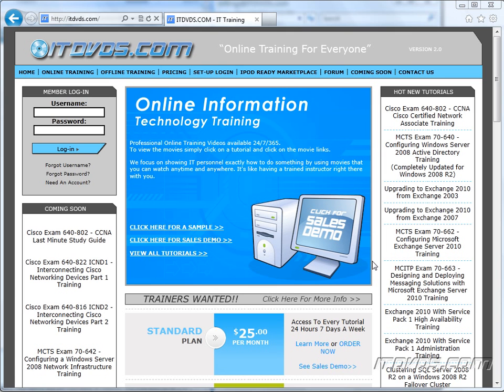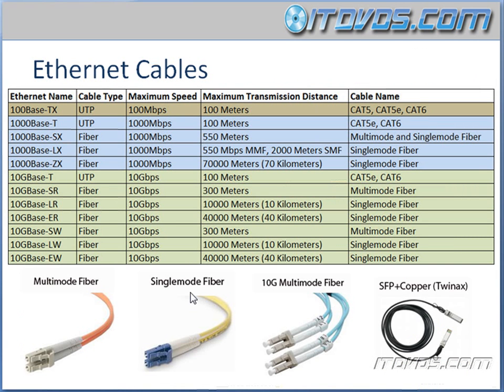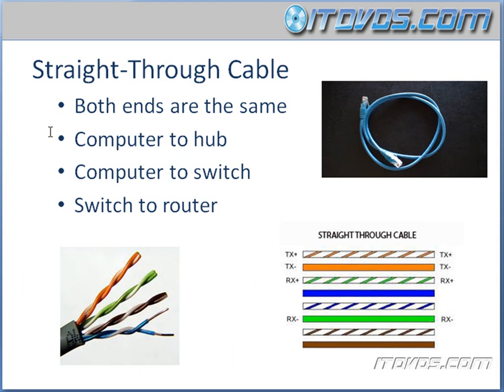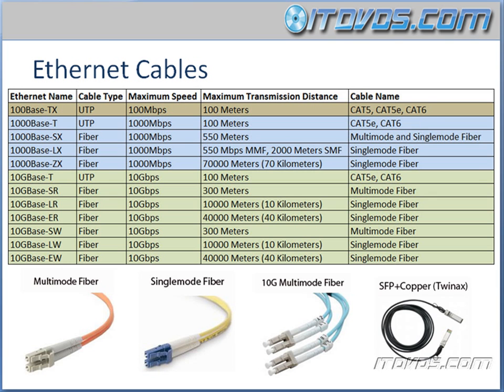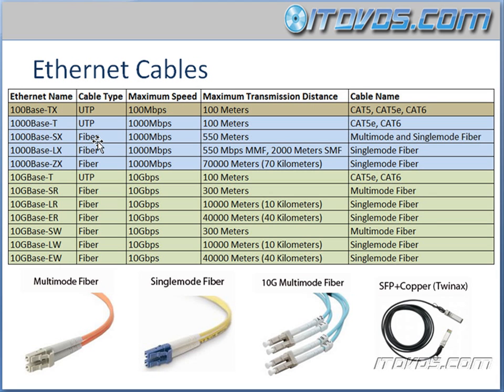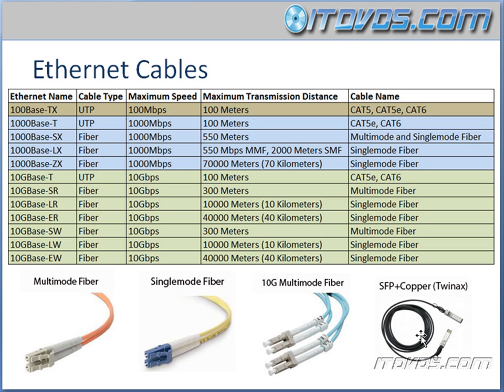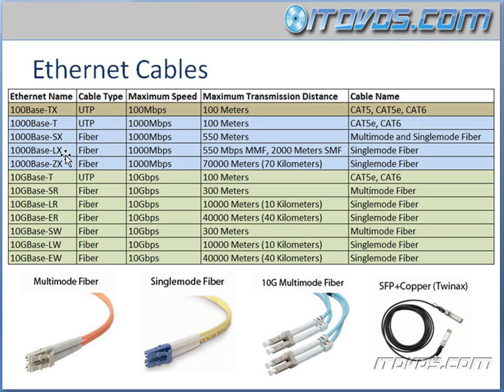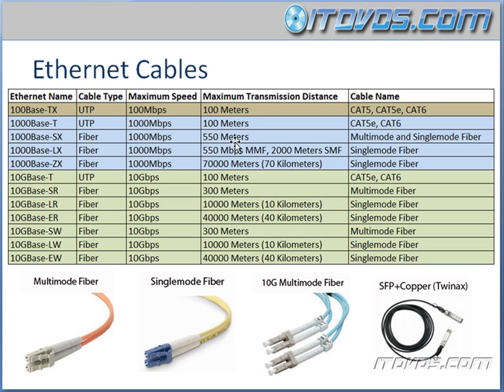CCNA Training CBT - Ethernet Cable Types Part 1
Cisco Certified Network Associate CCNA training by ITDVDS.com to prepare for Exam 640-802.  This is just a sample from ITDVDS.com. In this sample we go over Ethernet Cable Types Part 1.